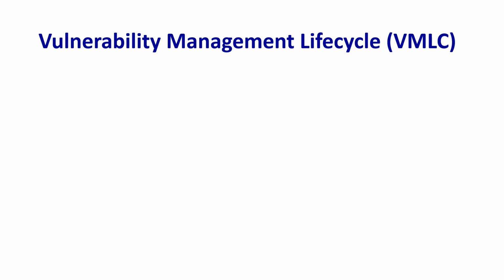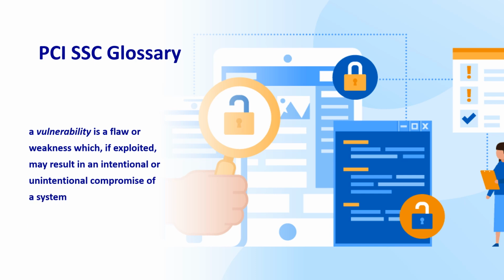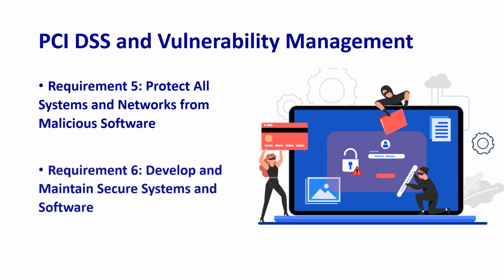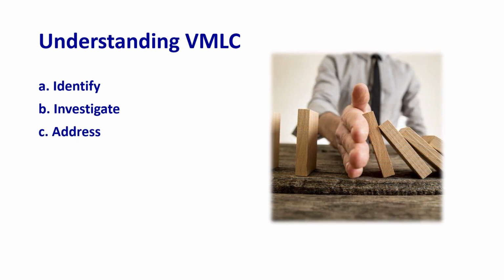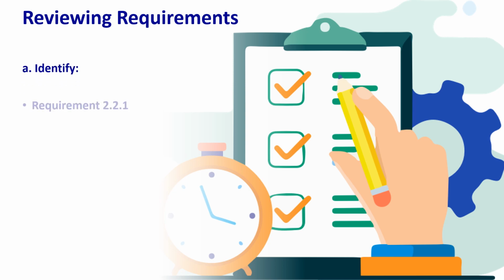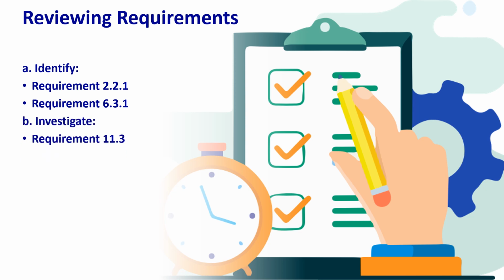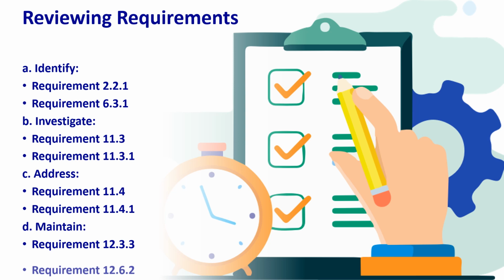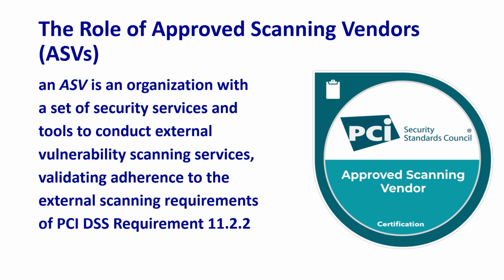PCI DSS Implementation Guide: 7. Vulnerability Management Lifecycle in PCI DSS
The Vulnerability Management Lifecycle in PCI DSS involves a continuous process of identifying, evaluating, treating, and reporting on security vulnerabilities within an organization's systems and the data they process. Here's a high-level overview of the steps involved:

1. Identify Vulnerabilities: Regularly scan and assess systems for known vulnerabilities.
2. Evaluate and Prioritize: Assess the risk associated with each vulnerability, considering factors like potential impact and exploitability.
3. Remediate: Apply patches, fixes, or compensating controls to address vulnerabilities.
4. Rescan: Verify that vulnerabilities have been successfully remediated.
5. Report: Document the vulnerabilities, remediation actions, and any remaining risks.

For more detailed guidance, you can refer to the PCI Security Standards Council's documents and other resources on vulnerability management and PCI DSS compliance¹². It's important to note that while PCI DSS does not mandate specific timeframes for remediation, it expects organizations to actively manage vulnerabilities based on risk assessments and to prioritize high-risk vulnerabilities for prompt remediation². Continuous monitoring and frequent rescanning are crucial to detect new vulnerabilities and ensure ongoing compliance with PCI DSS standards³.

Chapters:
0:00 - Welcome
0:22 - Vulnerability Management Lifecycle
0:45 - What is a vulnerability?
1:00 - Vulnerability Management
1:20 - PCI DSS and Vulnerability Management
1:44 - Understanding VMLC
2:26 - Reviewing Requirements
3:55 - The role of ASVs
4:33 - End of video